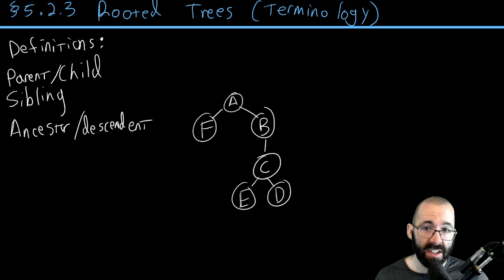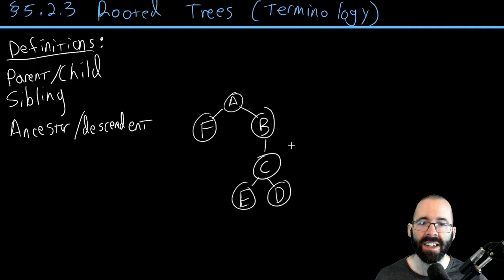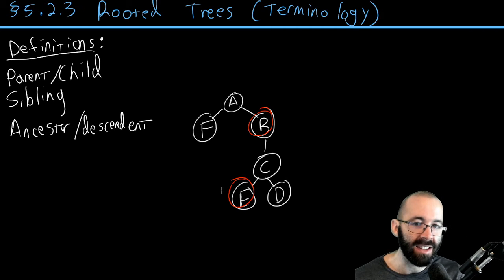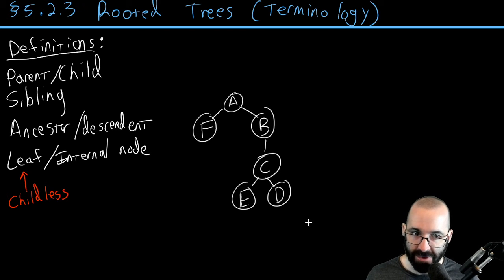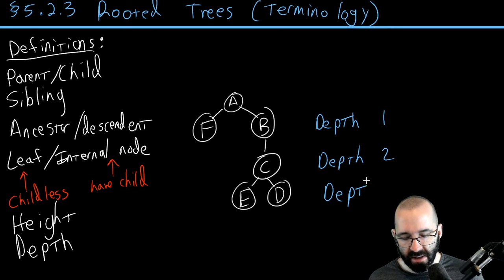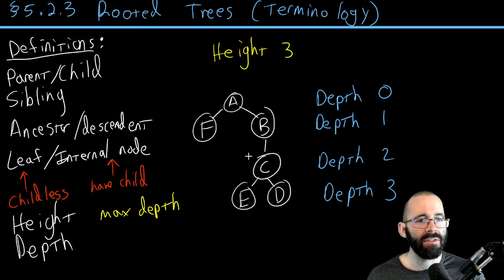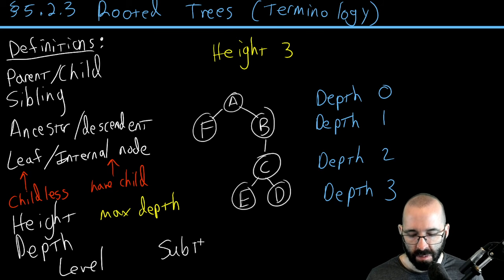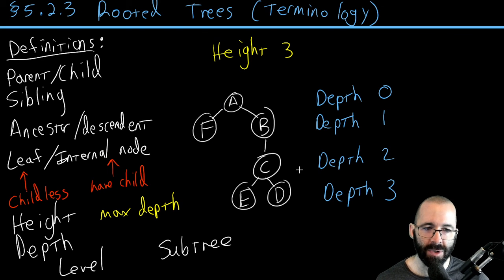5.2.3 Rooted Trees - Terminology